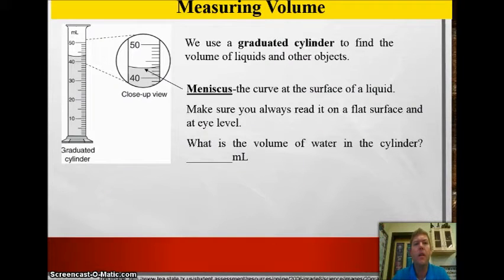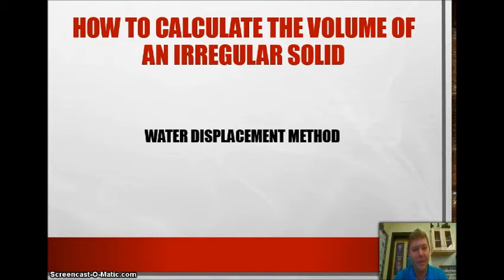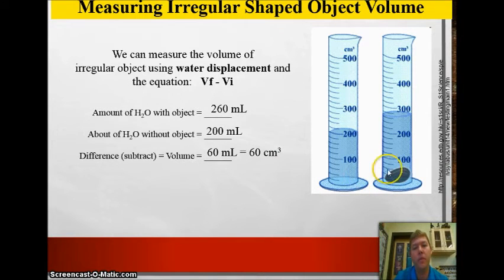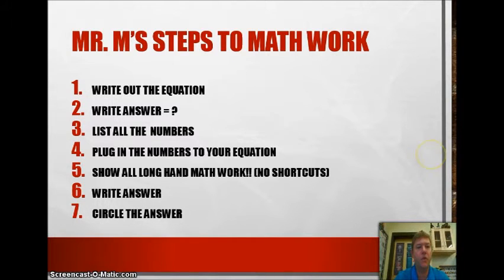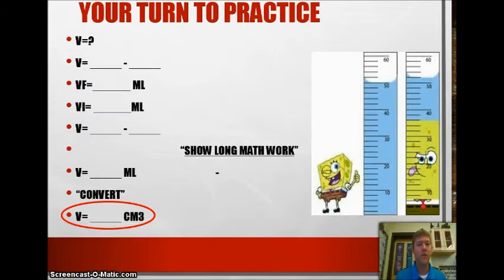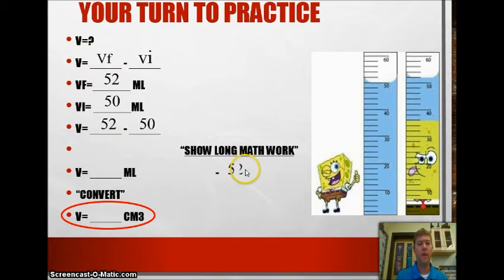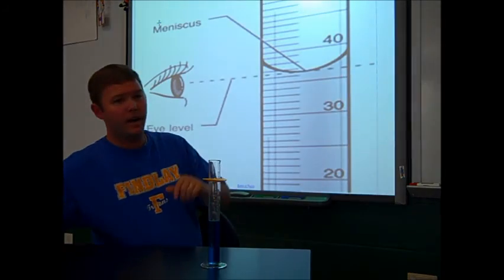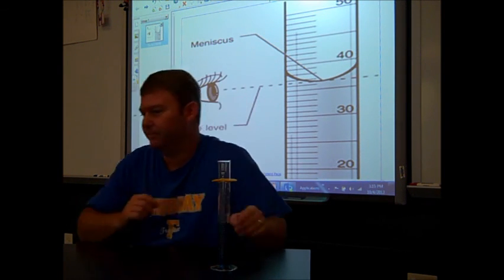Volume movie Part 1 2017